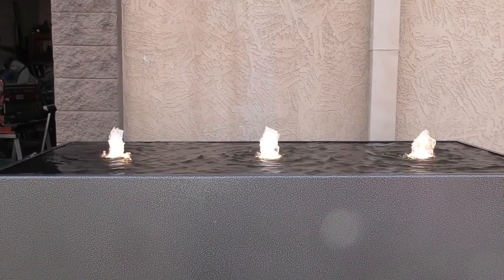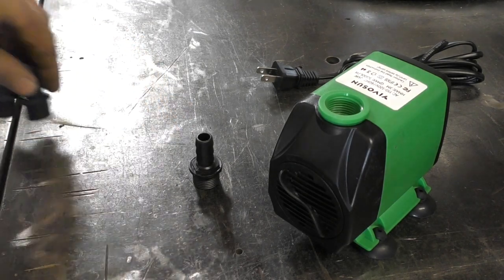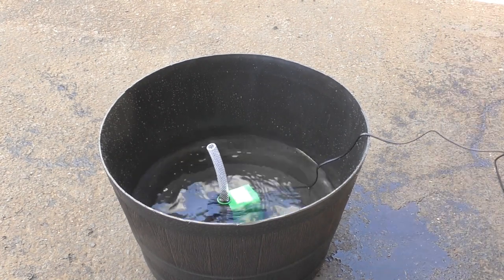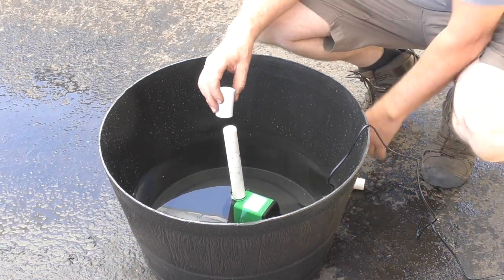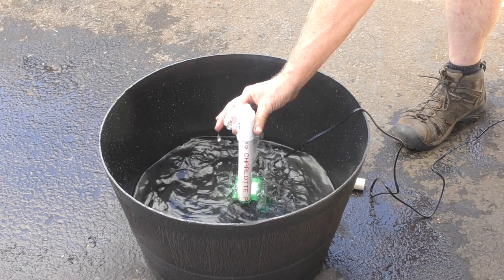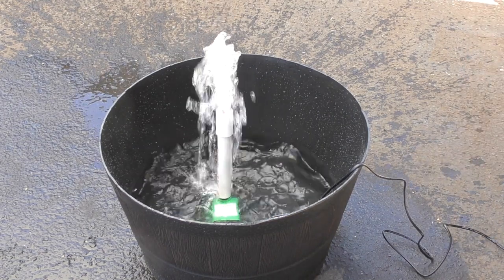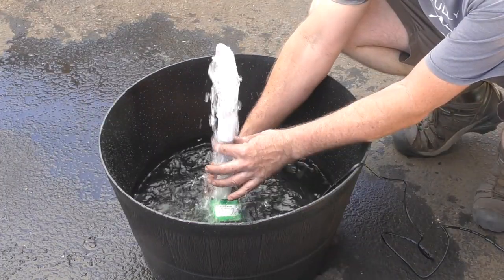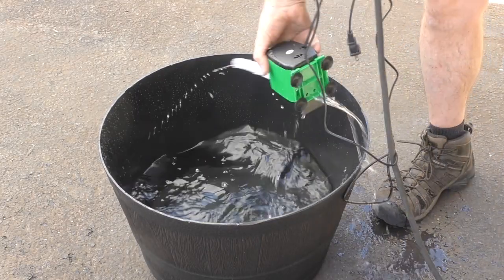DIY Bubbler Fountain Effect - The Perfect Fountain Bubbler Effect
This has got to be the perfect diy fountain bubbler effect. I searched all online and could not find a bubbler effect that had the look I wanted.

I picked up the basin at Home Depot.

Thank you for taking the time to watch my video.

Good old snail mail:
16845 N. 29th. Ave 517